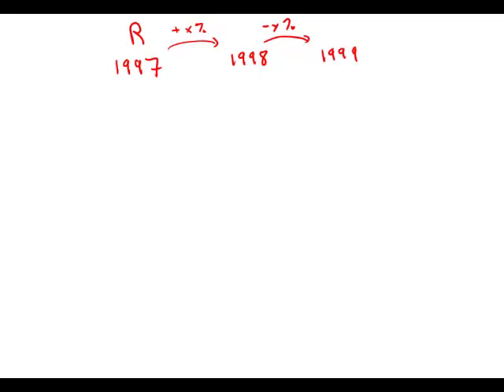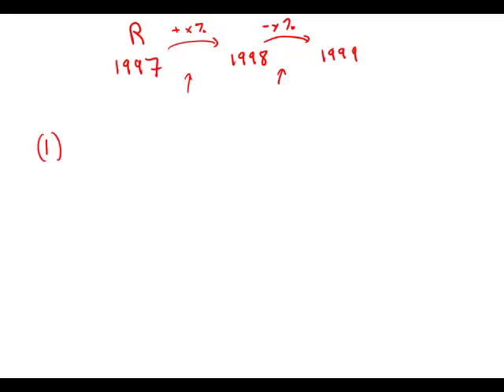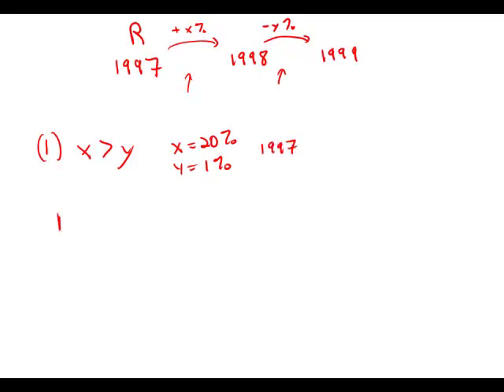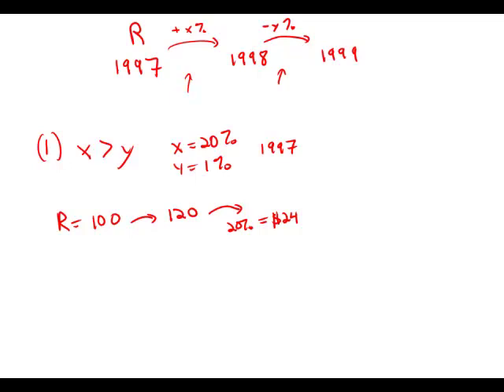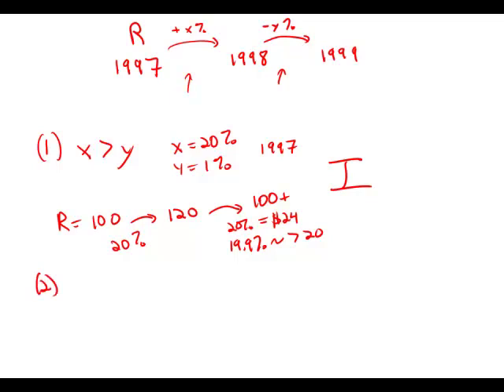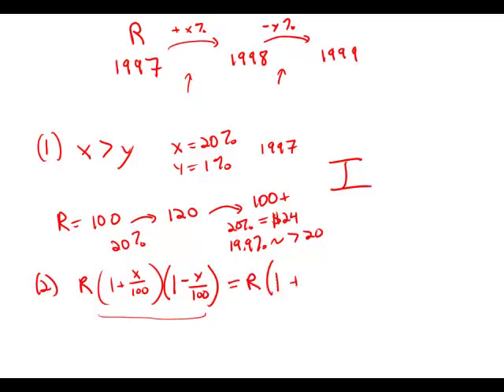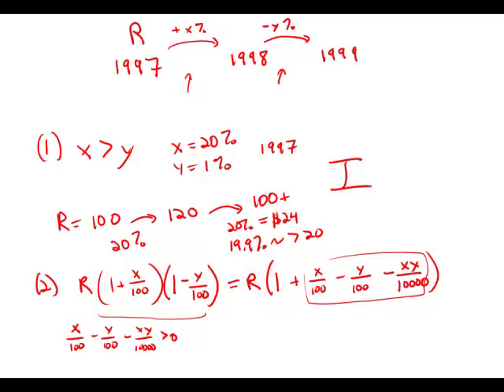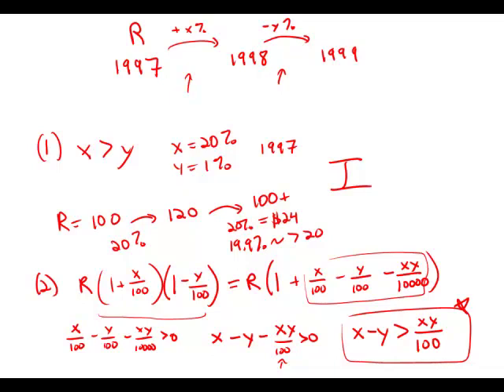GMAT Official Guide 12: Data Sufficiency 120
00:00 - Introduction
00:30 - Statement 1
02:00 - Statement 2